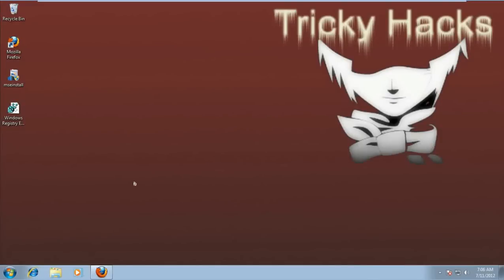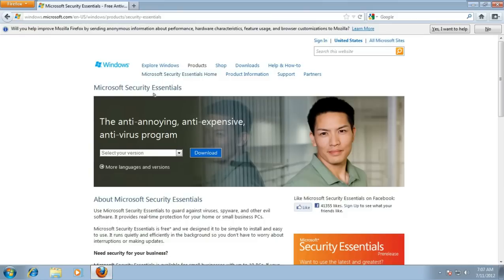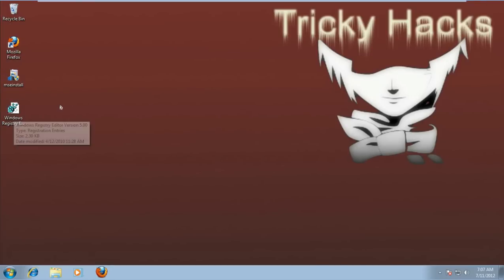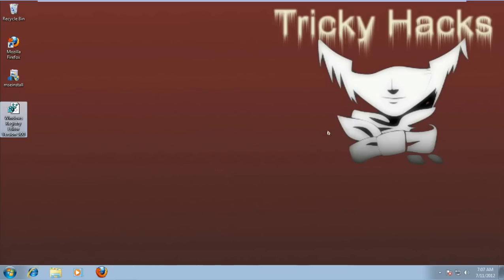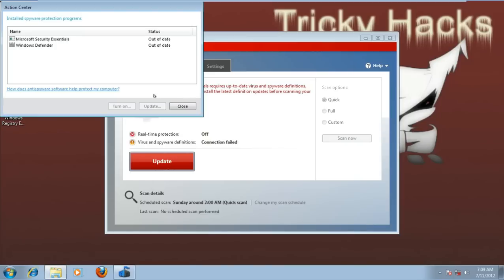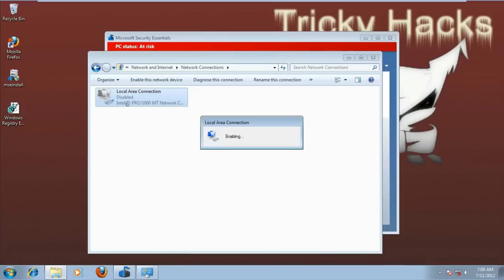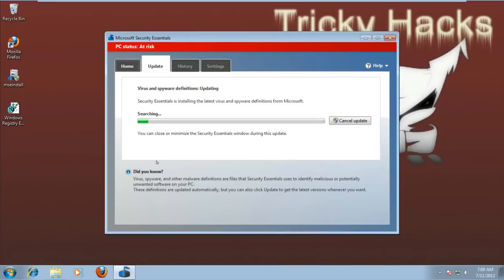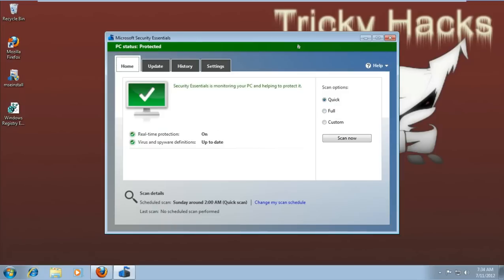How to Install MSE ( Microsoft Security Essential ) on Pirated Windows - Tricky Hacks Tutorial